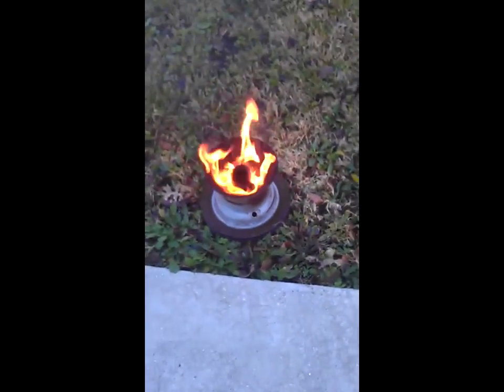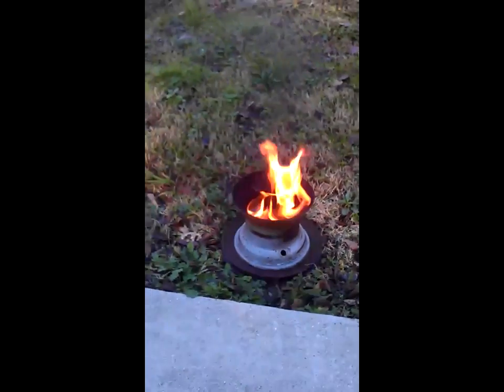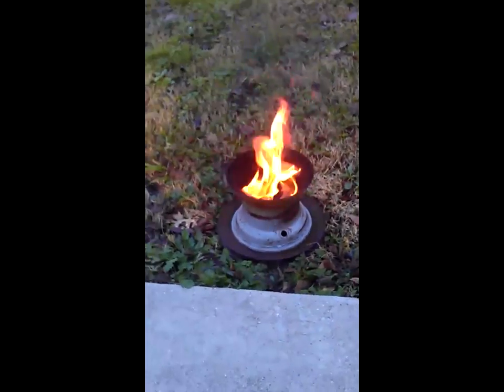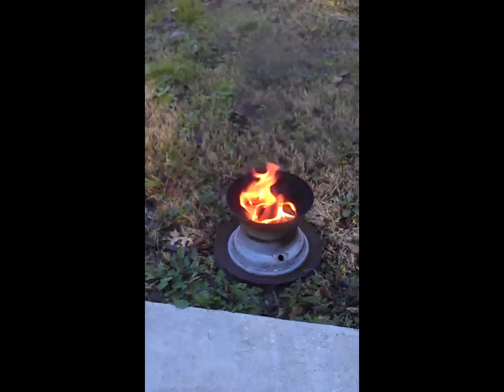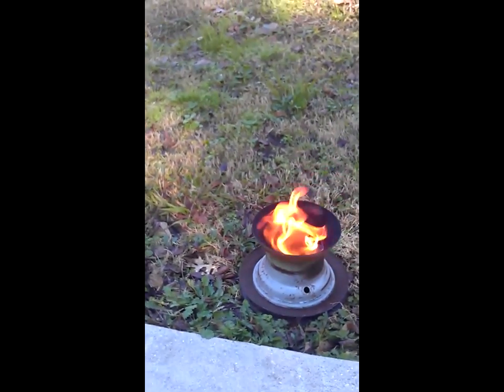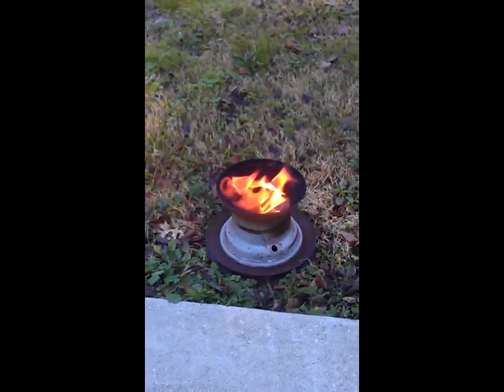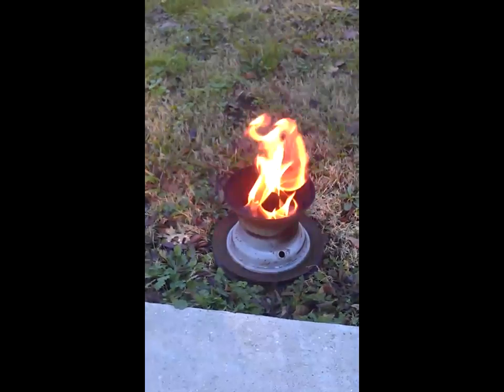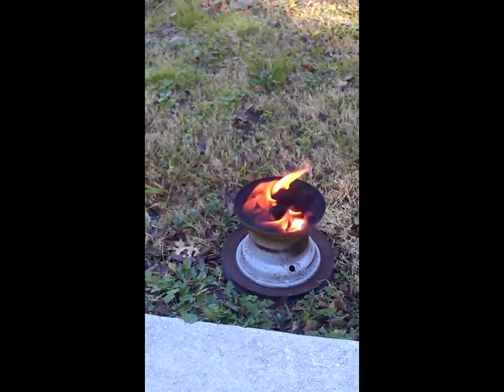drip fed waste oil heater , testing and timing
Field test of burn reservoir